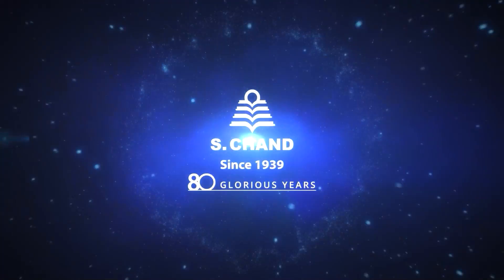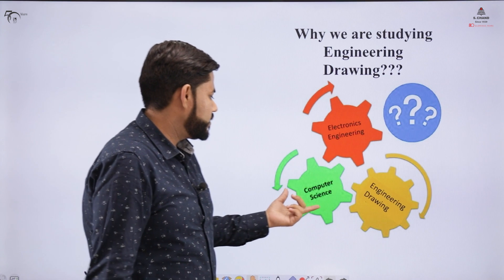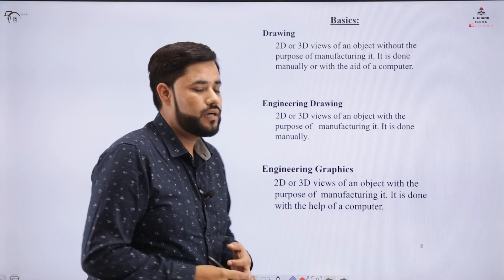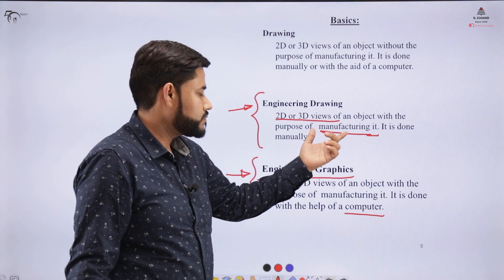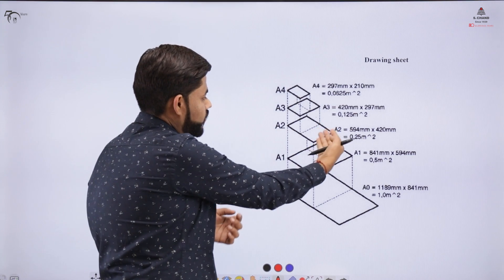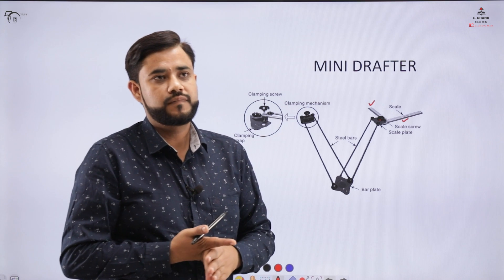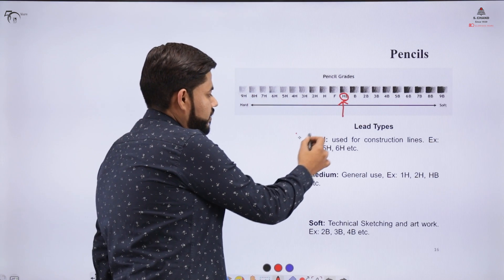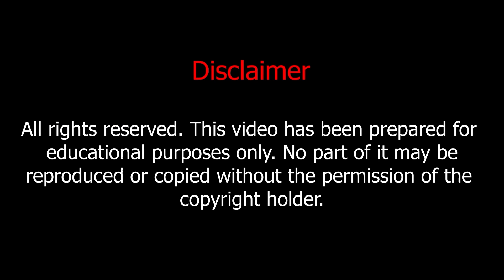Introduction To Engineering Drawing (Part 1) | Engineering Graphics | S Chand Academy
The video describes the basic concepts of Engineering Drawing. Significance of studying Engineering Drawing, Instruments used in Engineering Drawing, Title Block, different scales, and Letter Writing.